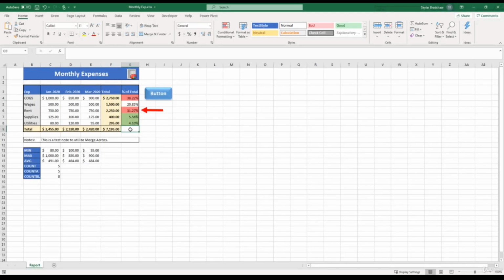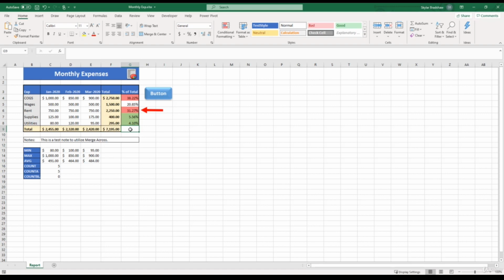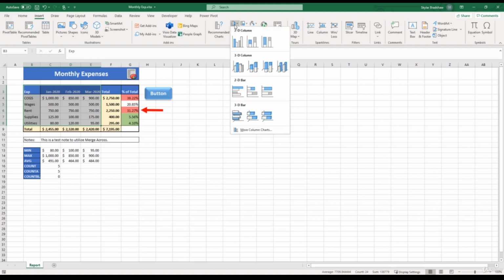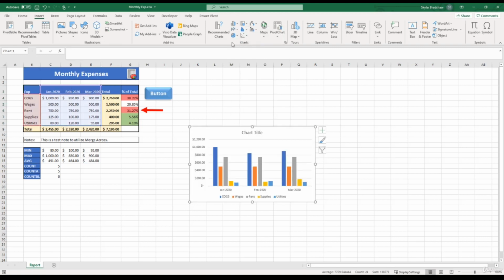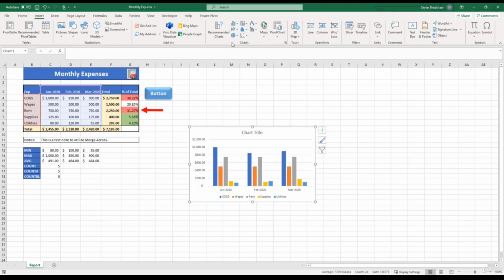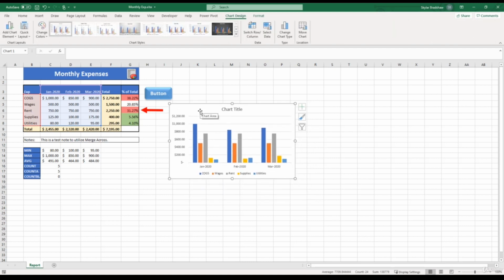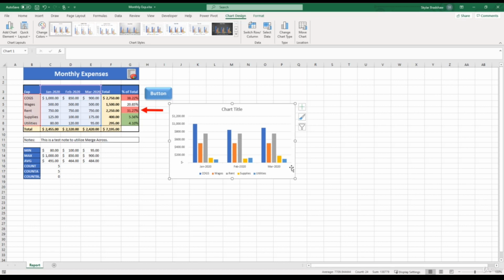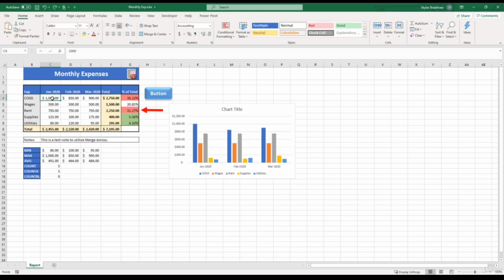1. The Commonly used Column Chart